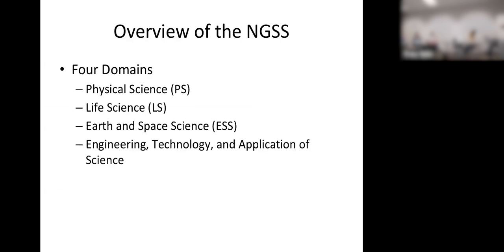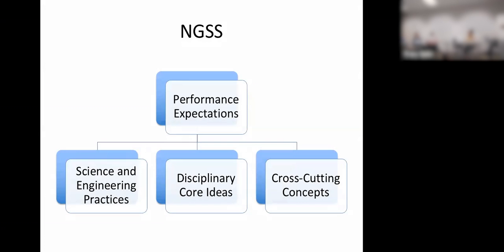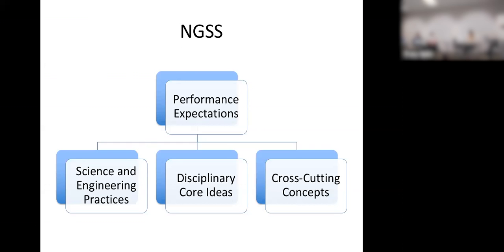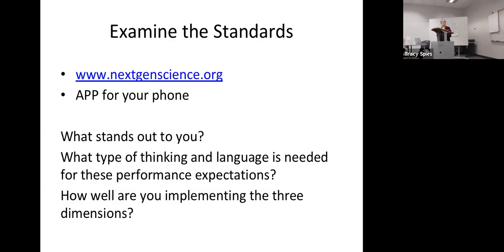Integrating Language During Science: Let's Talk About Science